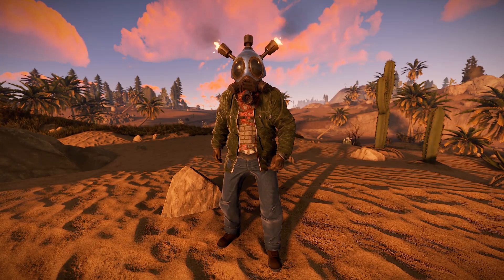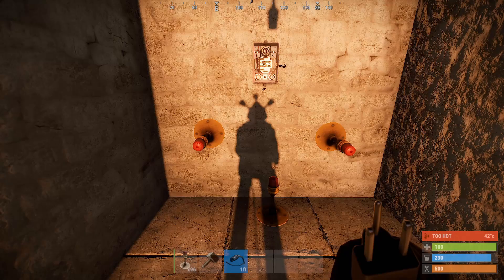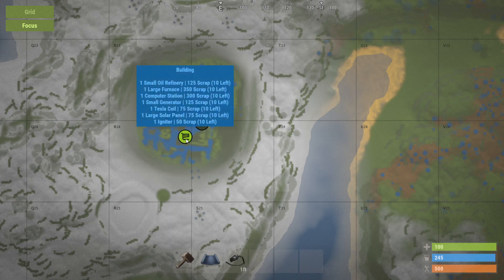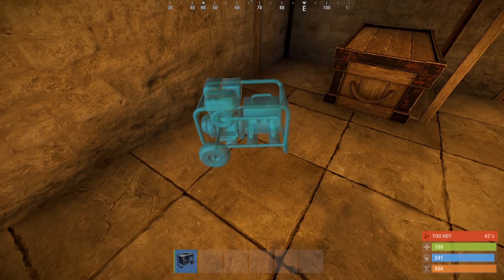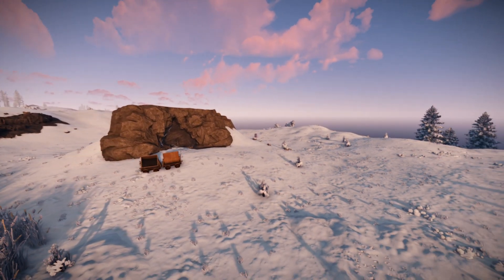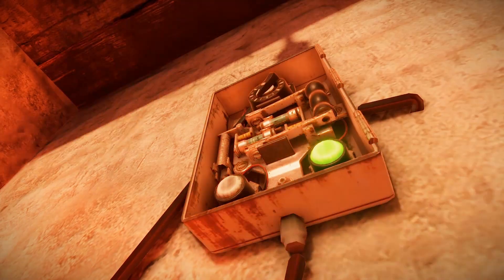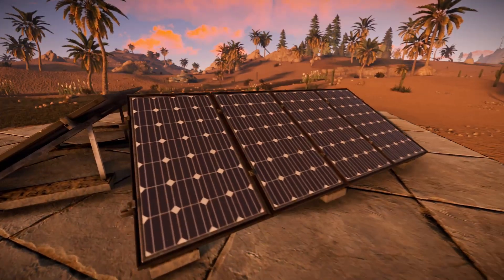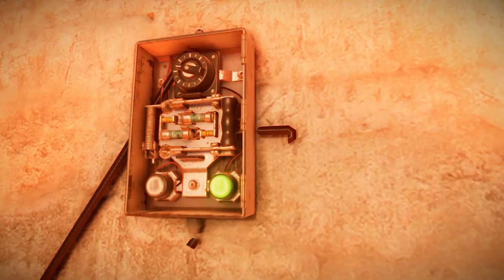Rust - Power Minute - Small Generator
Welcome to the RUST Power Minute
We've had a lot of requests for videos that explain and describe individual components, rather than doing one long video that drones on, we've challenged ourselves to keep at or under a minute per component.

Hopefully, we'll cover everything you need to know about today's component in 60 seconds or less.